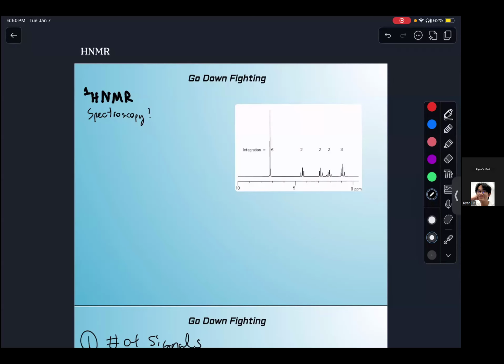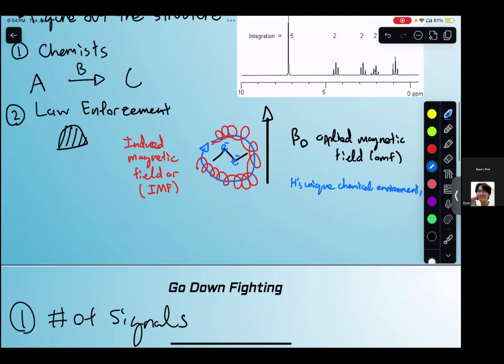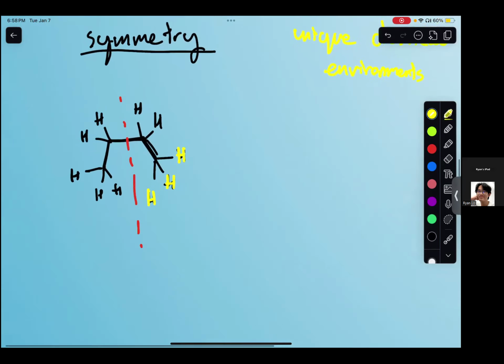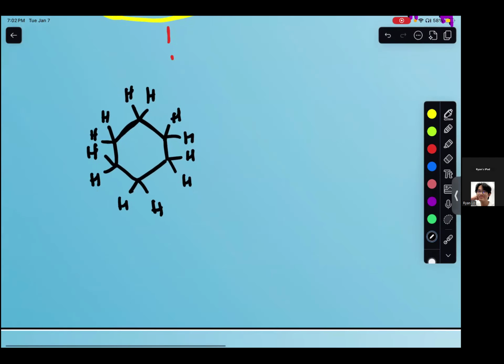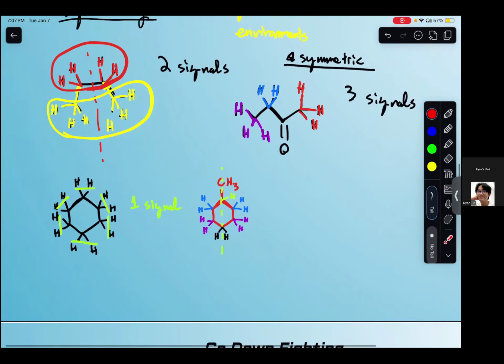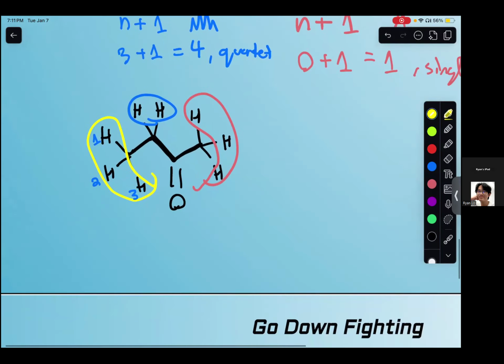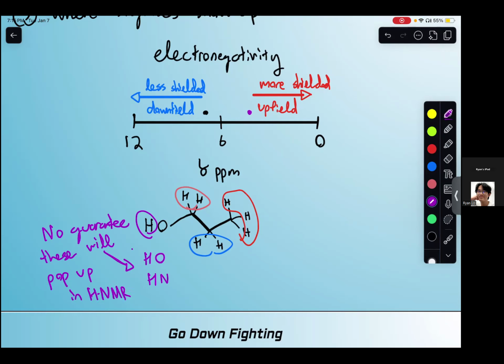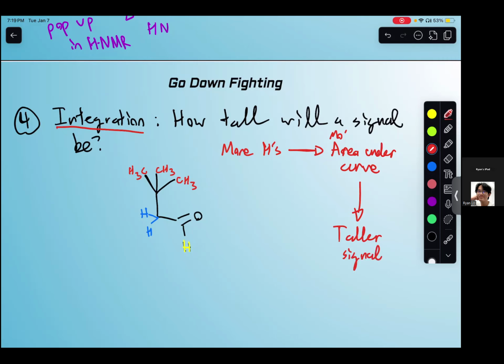CHEM 08B: HNMR Reupload